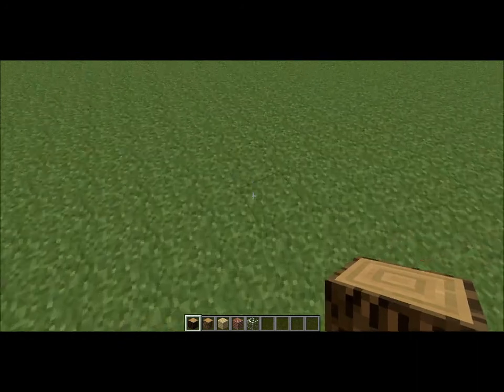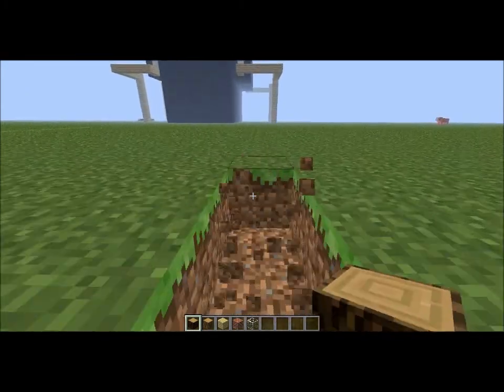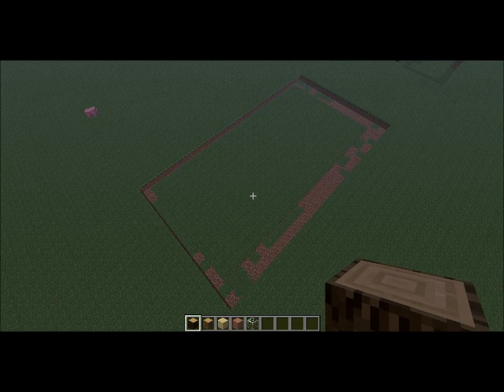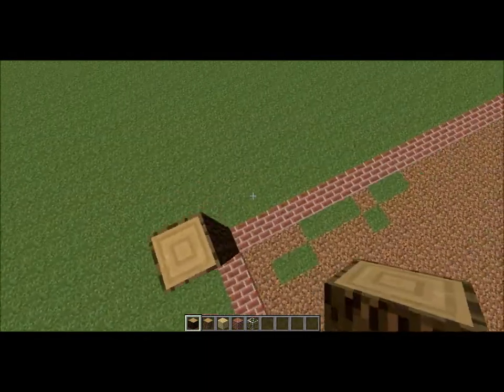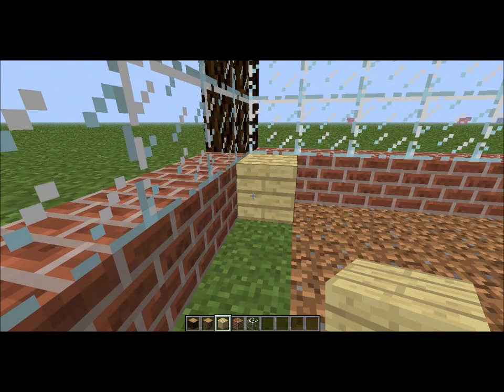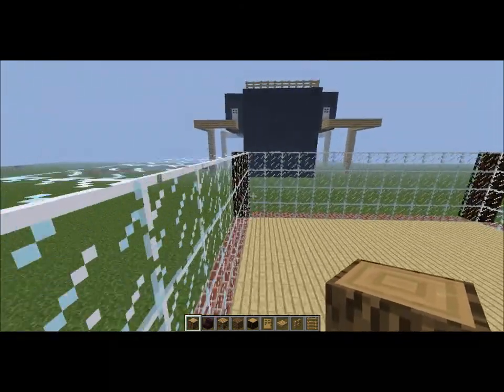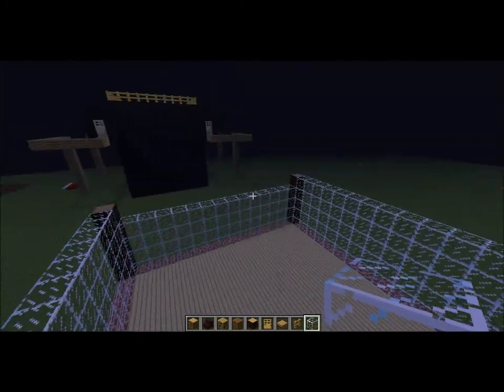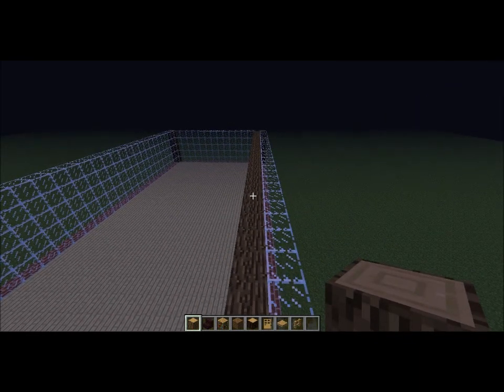how to make a minecraft cozy library pt 1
hope this helps you because when i made it i though it was pretty good so please enjpy this